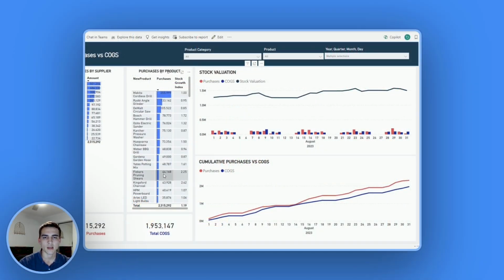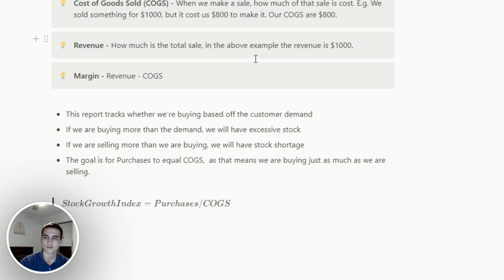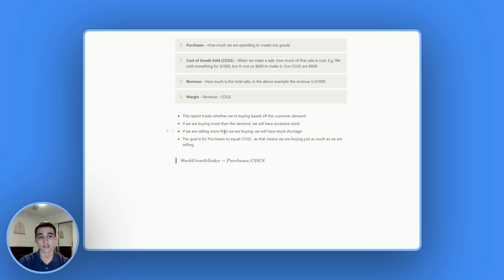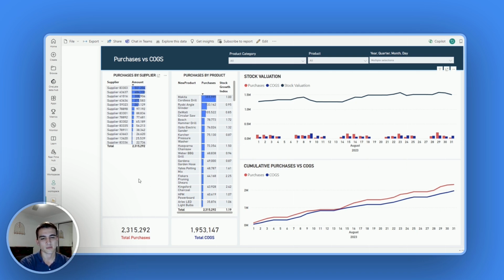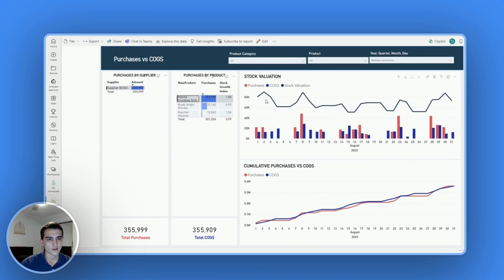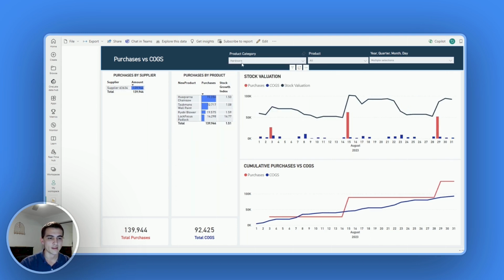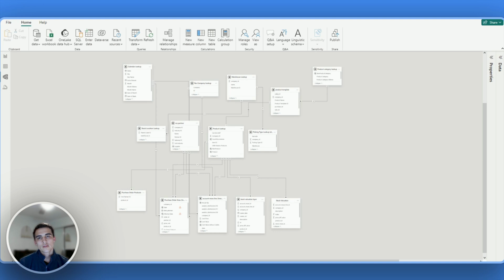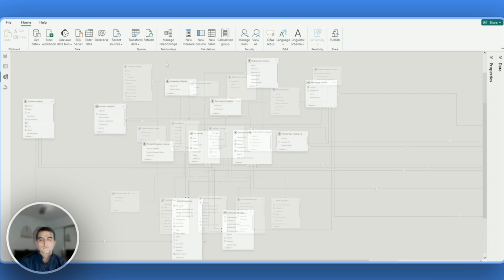Enhancing your Odoo Reporting with Power BI | ep 03 Purchases Vs COGS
Welcome to the third episode of my series where I go through how you can make up for Odoo's lack of reporting functionality by implementing Power BI. In this video, I go through a Purchases vs COGS report that helps us track whether our purchases are meeting the demand of our customers.